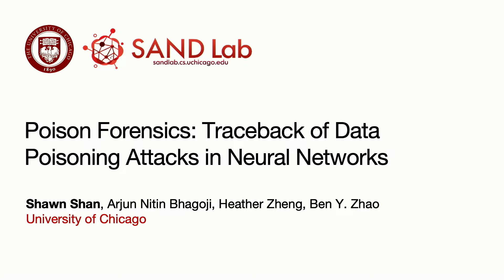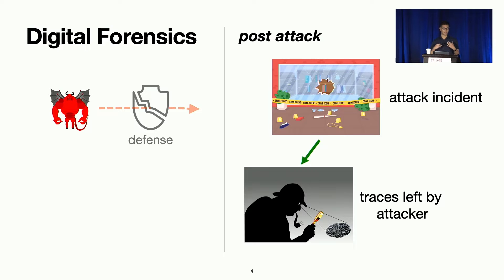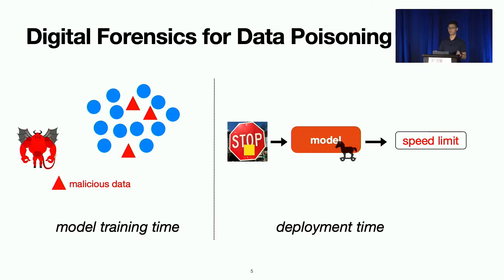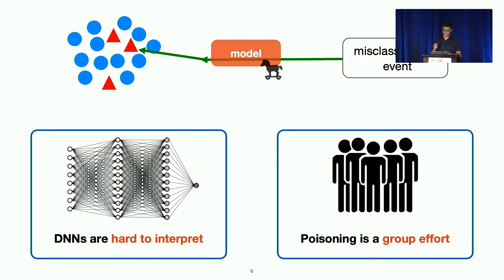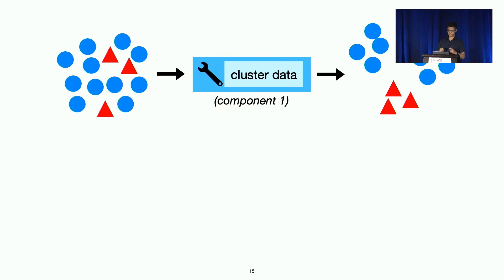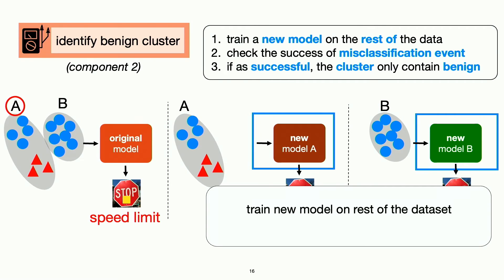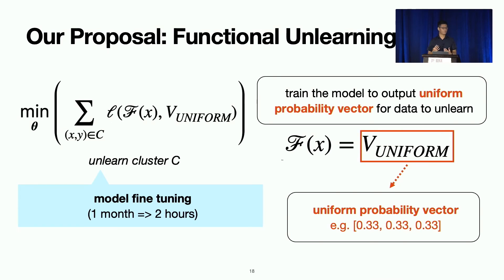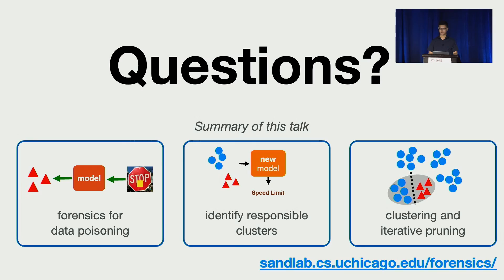USENIX Security '22 - Poison Forensics: Traceback of Data Poisoning Attacks in Neural Networks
Shawn Shan, Arjun Nitin Bhagoji, Haitao Zheng, and Ben Y. Zhao, University of Chicago

In adversarial machine learning, new defenses against attacks on deep learning systems are routinely broken soon after their release by more powerful attacks. In this context, forensic tools can offer a valuable complement to existing defenses, by tracing back a successful attack to its root cause, and offering a path forward for mitigation to prevent similar attacks in the future.In this paper, we describe our efforts in developing a forensic traceback tool for poison attacks on deep neural networks. We propose a novel iterative clustering and pruning solution that trims ""innocent"" training samples, until all that remains is the set of poisoned data responsible for the attack. Our method clusters training samples based on their impact on model parameters, then uses an efficient data unlearning method to prune innocent clusters. We empirically demonstrate the efficacy of our system on three types of dirty-label (backdoor) poison attacks and three types of clean-label poison attacks, across domains of computer vision and malware classification. Our system achieves over 98.4% precision and 96.8% recall across all attacks. We also show that our system is robust against four anti-forensics measures specifically designed to attack it.